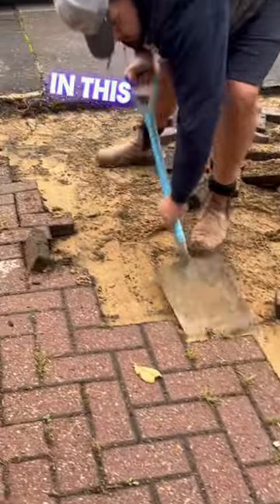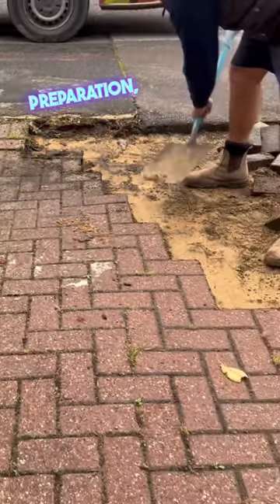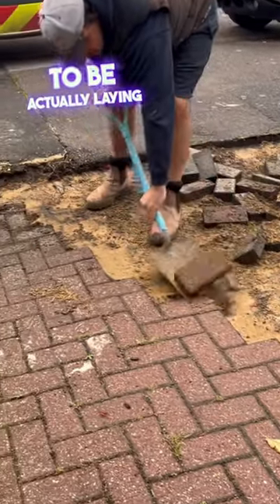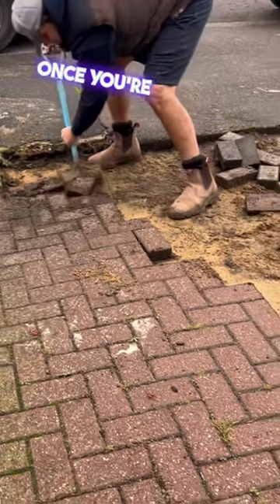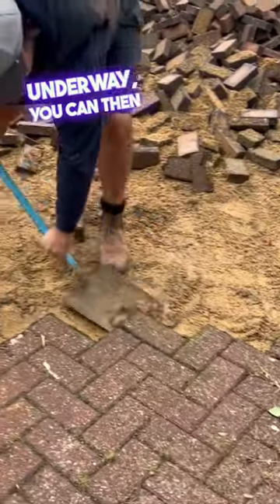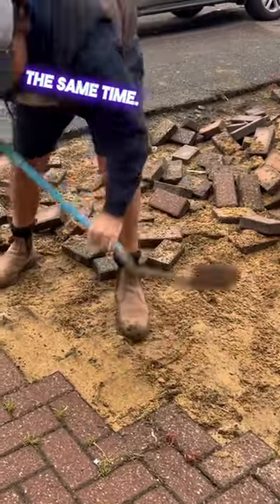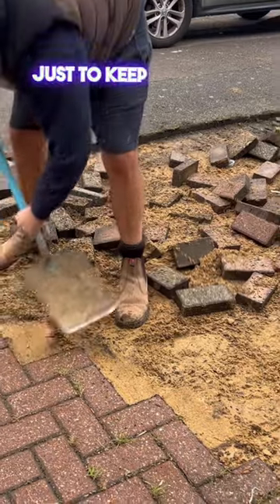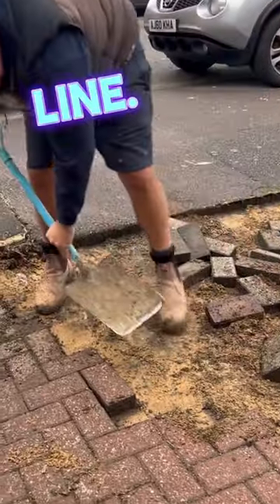Laying pavers with a shovel 🤔pavers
🌟 Transform Your Space with Easy DIY Paving! 🌟

Is your garden looking a bit tired? Want to give your outdoor space a fresh look? StencilTech is here to guide you through laying block pavers with just a shovel! Perfect for DIY enthusiasts and HomeImprovement fans.

👷‍♂️ Here's how to get started:

1️⃣ Measure & Plan - Decide on the area you want to pave and mark it out. Planning is key!

2️⃣ Dig It - Using your shovel, dig within the marked area to a depth of about 6-7 inches (15-18 cm), ensuring the groundwork is level.

3️⃣ Solid Foundation - Spread a layer of hardcore and gently compact it to create a stable base.

4️⃣ Sand Bed - Add a layer of fine sand on top of your hardcore base to help your pavers sit perfectly.

5️⃣ Lay the Blocks - Start laying your blocks from one corner, keeping them snugly against each other for a neat fit.

6️⃣ Cut to Fit - If you need to fit smaller spaces, measure and cut the blocks using a block splitter or a masonry saw.

7️⃣ Seal the Deal - Once all blocks are placed, sweep fine sand across the top to fill in the joints, then gently compact the pavers one more time.

Ready to give it a go? Just grab your shovel and let your creativity flow! Your backyard makeover is one project away.

Share your before and after pictures using PavingPerfection and StencilTechDIY to show off your hard work!

Happy paving!